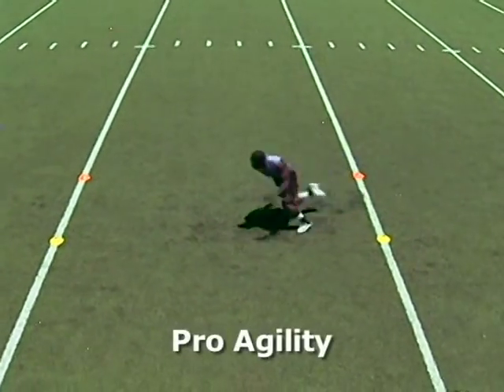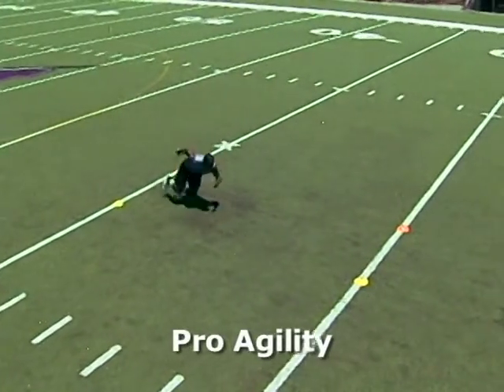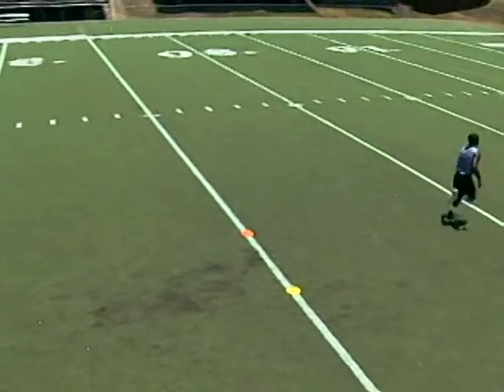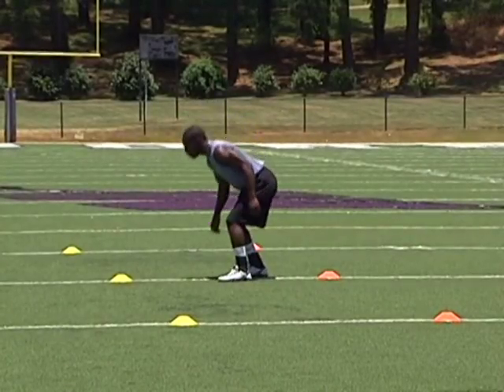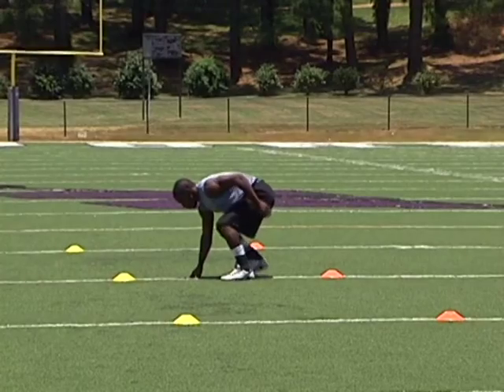SKLZ DVD 16 Cones